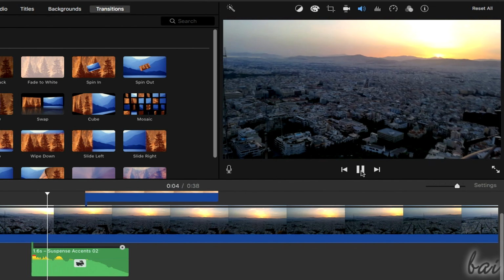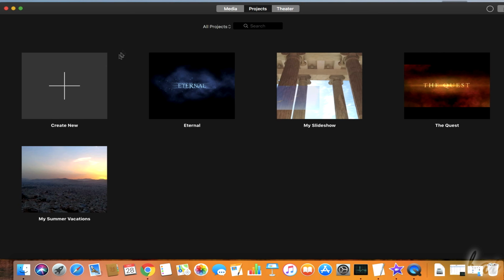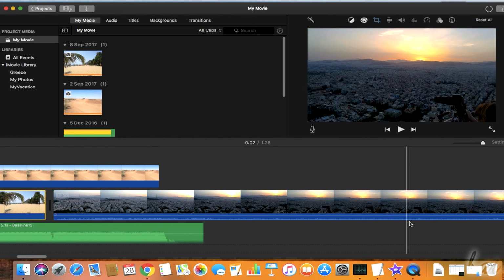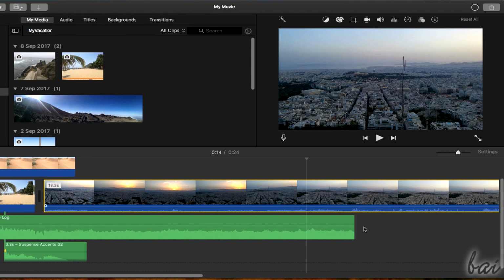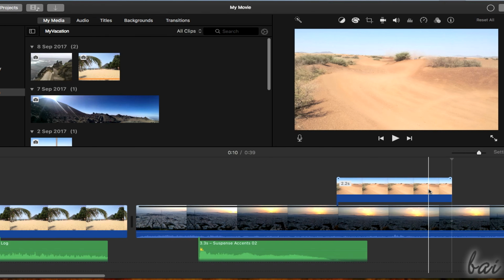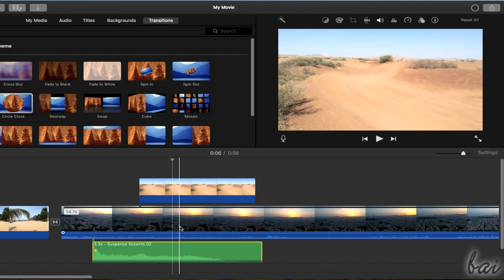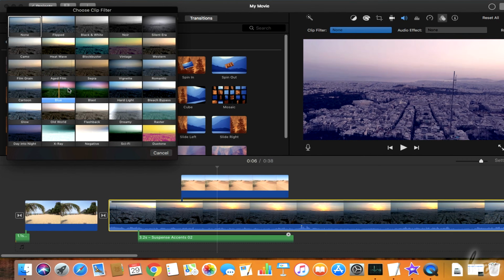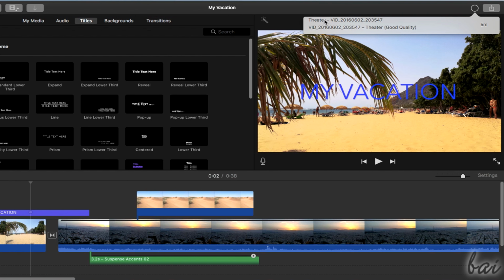Apple iMovie - Full Tutorial for Beginners - 16 MINUTES! [+General Overview]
**Thanks for 2K LIKES!** Get into a new Way of Learning Apple iMovie for Mac 2018. Getting started, basics.